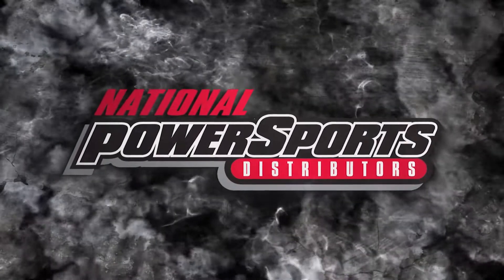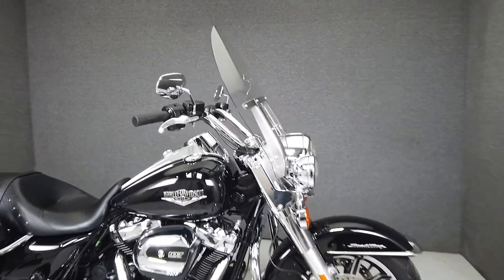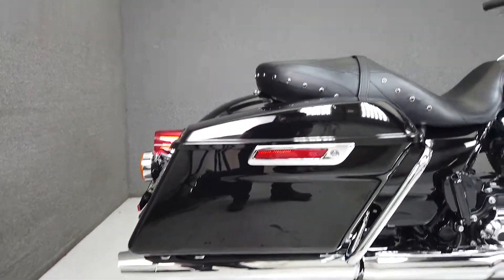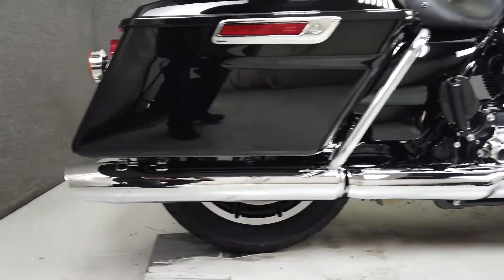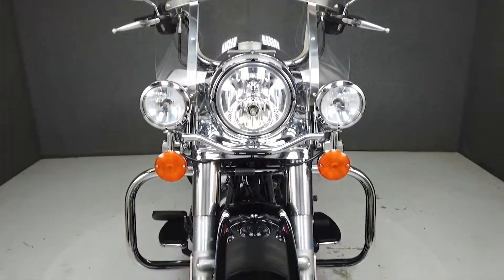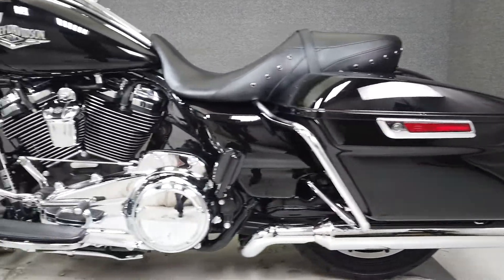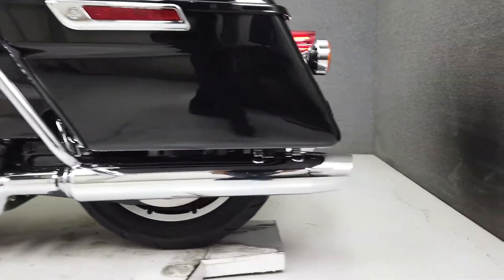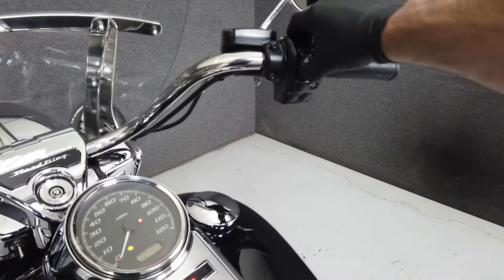2018 HARLEY DAVIDSON FLHR ROAD KING - National Powersports Distributors